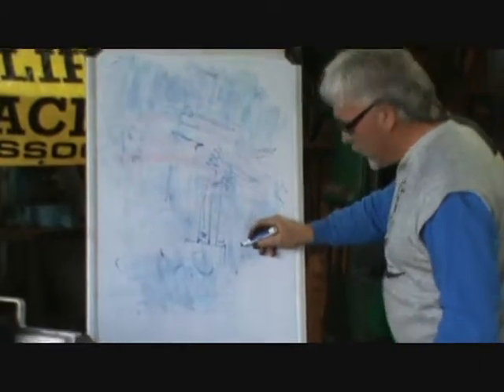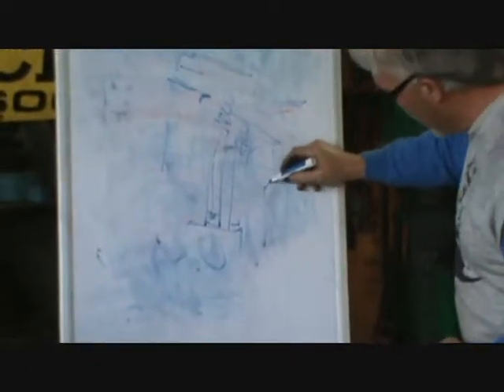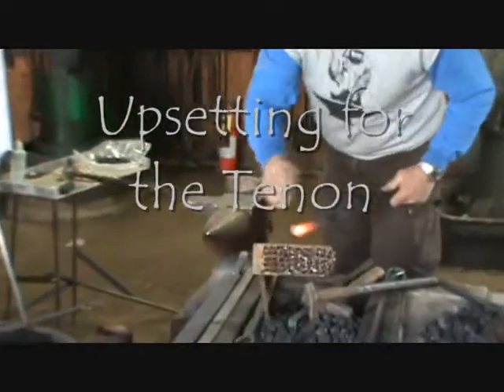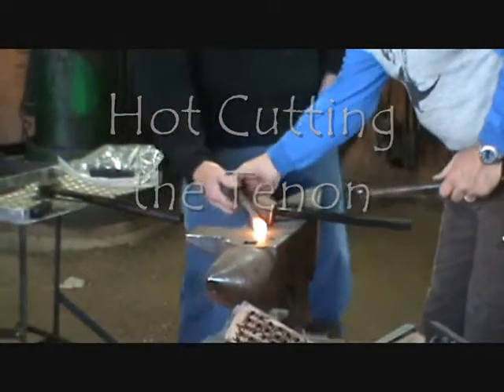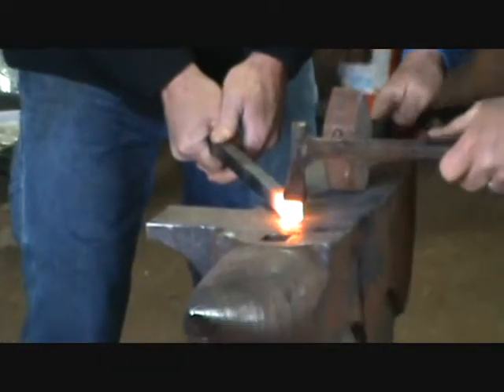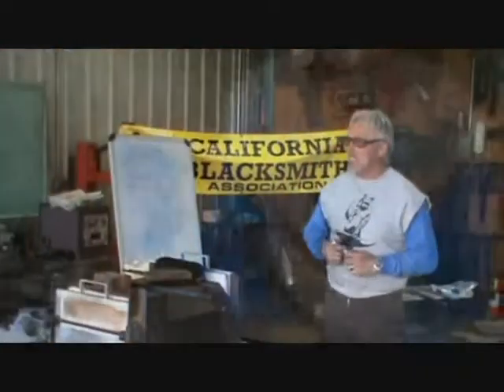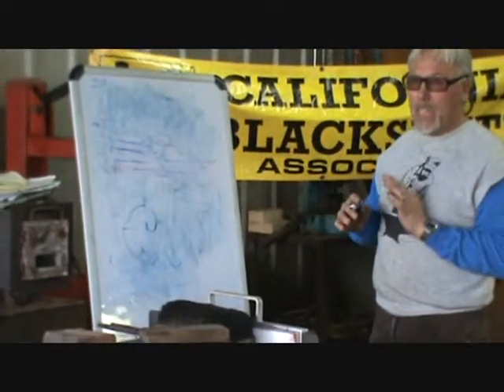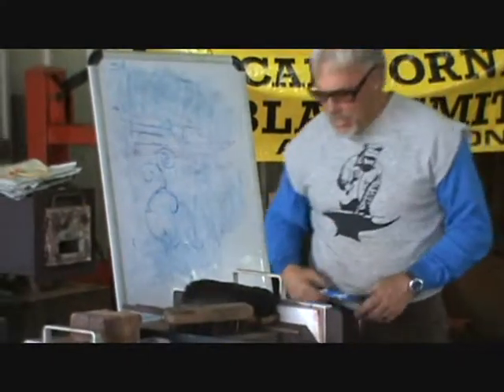CBA Instructor Training- Loomis #3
This video is the 3rd in a 5 part instructor training series that demonstrates the techniques required to complete a swinging plant hook designed and taught by Mike Chisham, Journeyman blacksmith and farrier. It includes the following topics: Upsetting, creating tenons and elements of scrolling